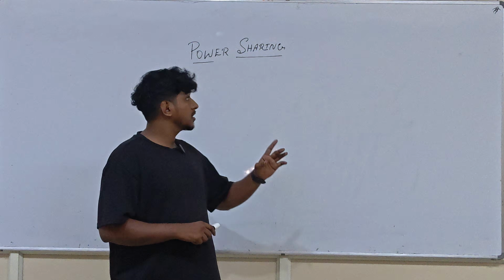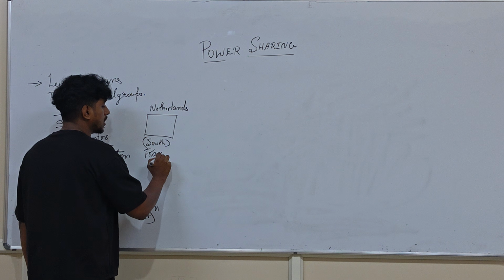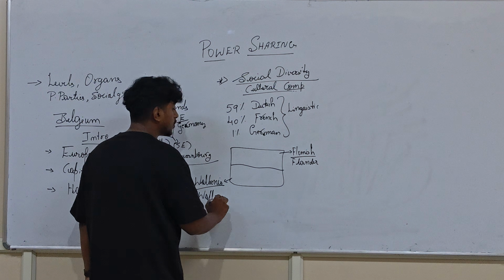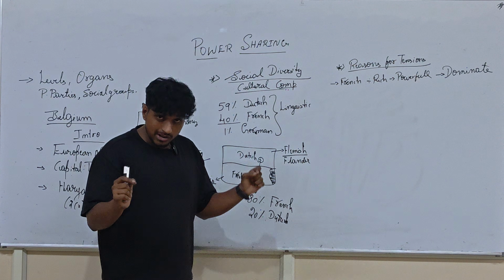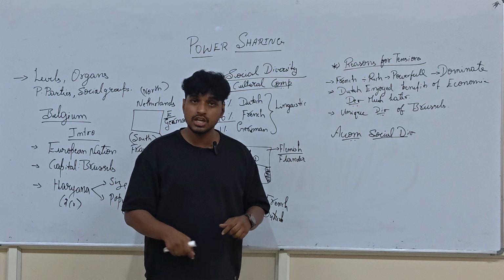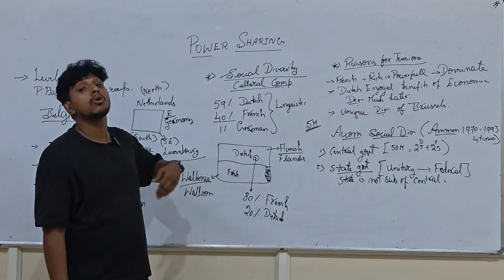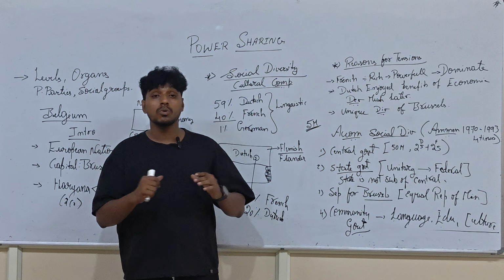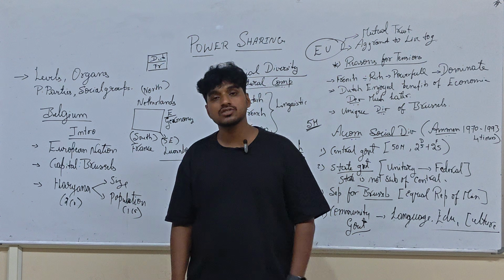POWER SHARING PART 1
Power Sharing | Part 1: Belgium Case Study | Class 10 Civics | CBSE

In this video, we will understand the concept of Power Sharing through the Belgium case study. Learn about Belgium’s cultural diversity, ethnic composition, accommodation principles, and how power sharing helped maintain unity in a diverse society. This video is explained in a simple and exam-oriented way for Class 10 CBSE students.

📘 Chapter: Power Sharing
🎯 Perfect for CBSE Board Exam Preparation

Topics Covered:
✔ Cultural Diversity of Belgium
✔ Ethnic Composition
✔ Accommodation Model
✔ Importance of Power Sharing